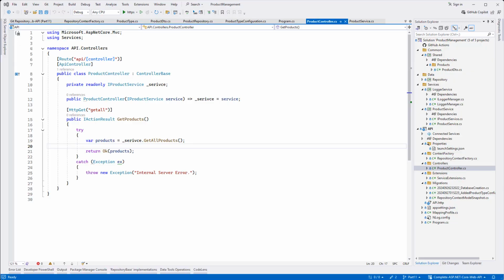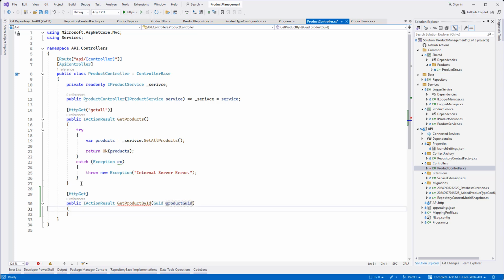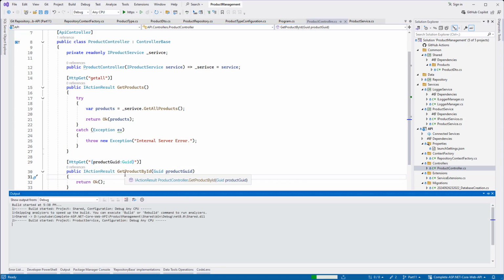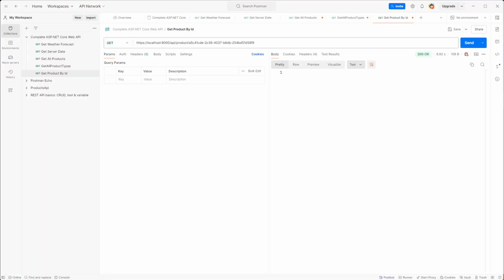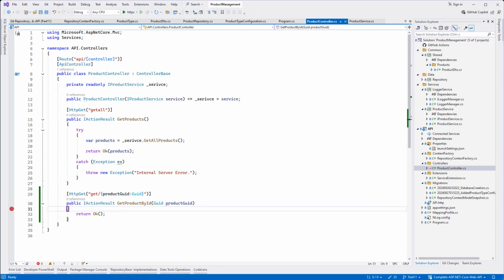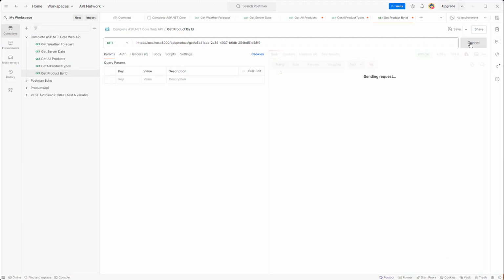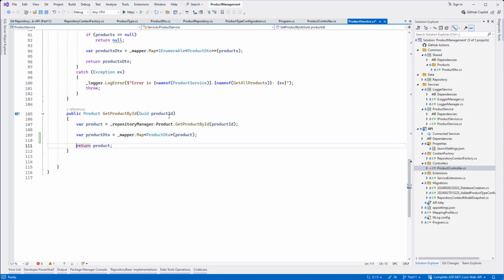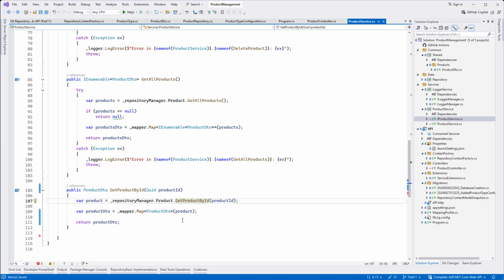Complete ASP NET Core Web API | Part 11 - HttpGet, Get Product By Guid